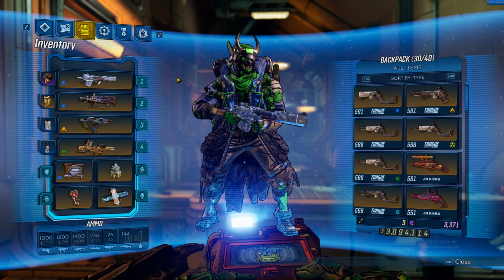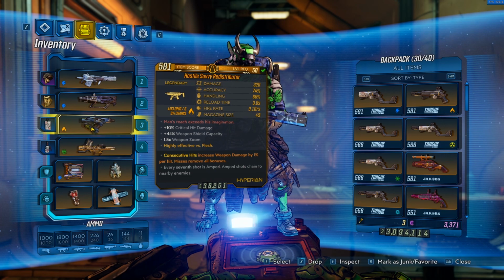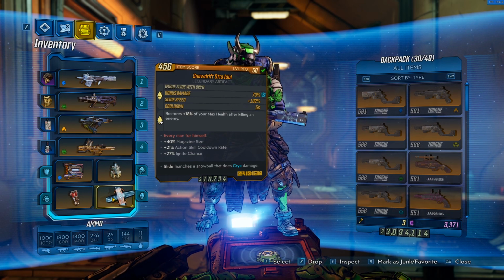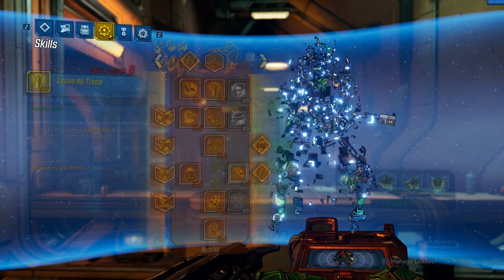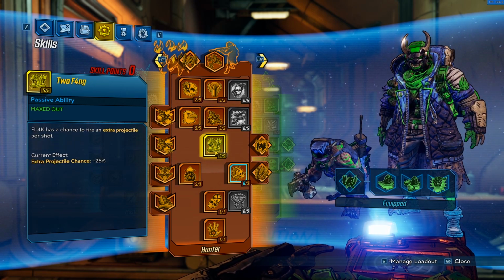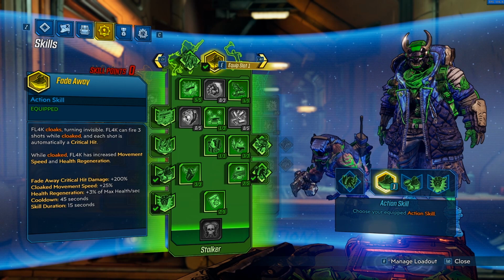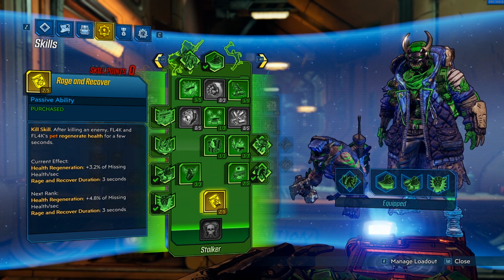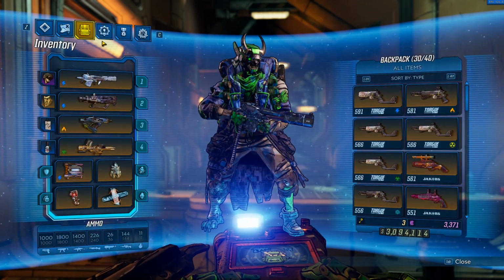BEST TAKEDOWN FL4K BUILD | Borderlands 3 Mayhem 4 Maliwan Takedown Speedrun Build | Game Save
Some of you asked me to go over the build I used in my Flak speedrun build so lets take a look at it. For gameplay of this build check out the speed run

Use Epic Creator Code At Checkout: Chadly_99

Gear (Any Purchase Supports Me, Buy Any Item After Clicking Link)
Glorious Model O Mouse
HyperX Alloy FPS Pro Keyboard
Audio Technica AD700x Headphones
ViewSonic XG2401 144hz Monitor
Condenser Mic, Boom Arm, Shock Mount
Ausdom 1080p Webcam
35" Galaxy Print Mousepad